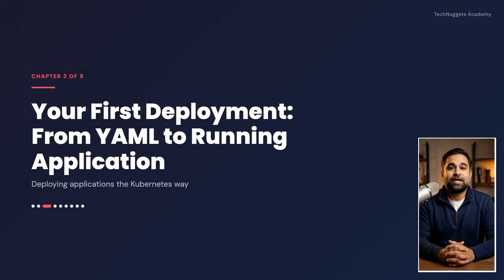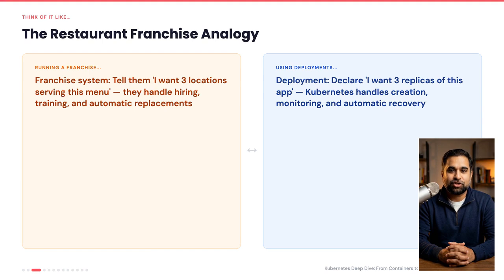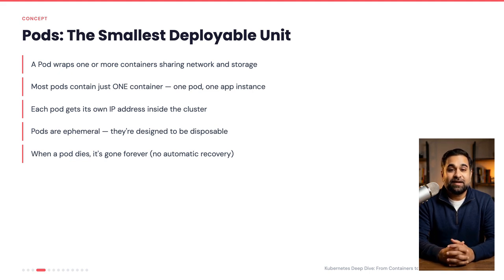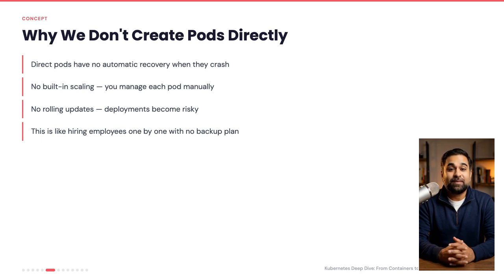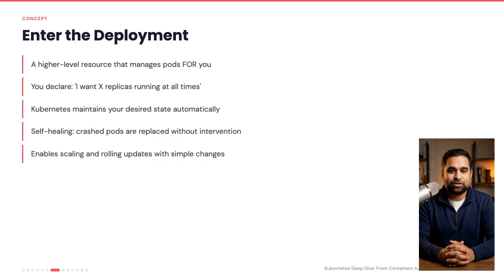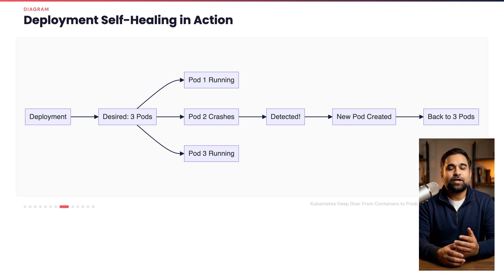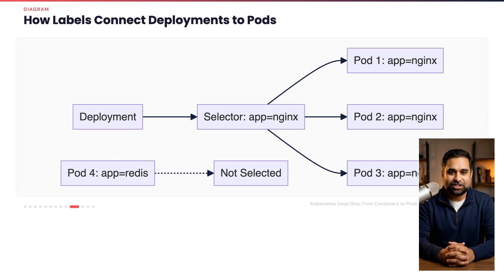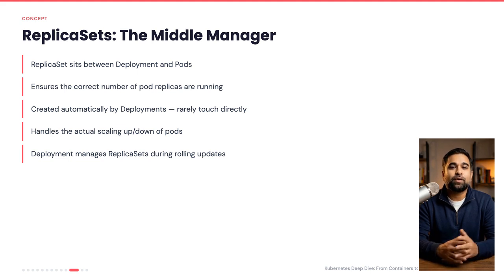Chapter 3:Learn Kubernetes for beginners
"course_title": "Kubernetes Deep Dive: From Containers to Production-Grade Clusters",
  "chapter_number": 3,
  "chapter_title": "Your First Deployment: From YAML to Running Application",
  "chapter_subtitle": "Deploying applications the Kubernetes way",
  "total_chapters": 9